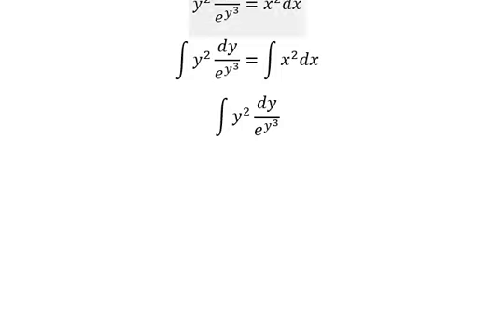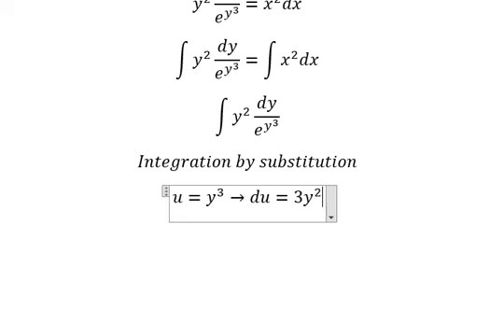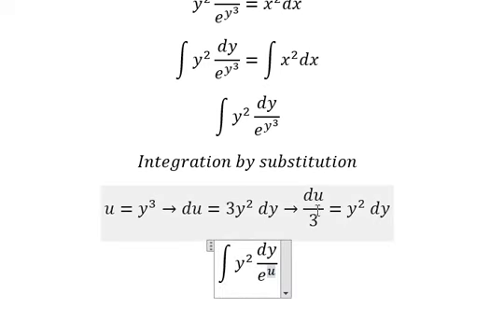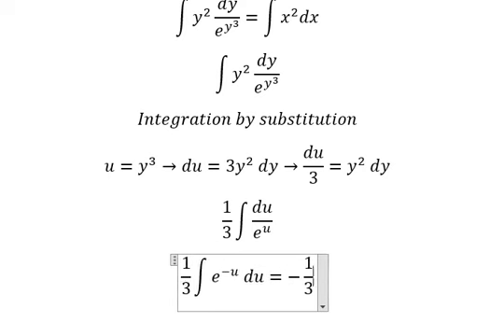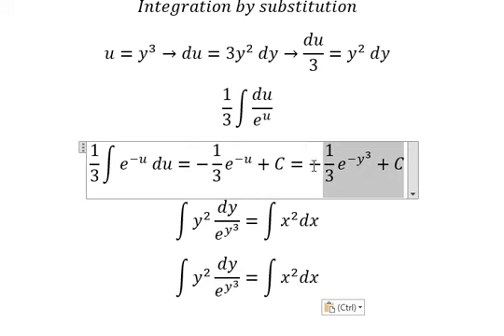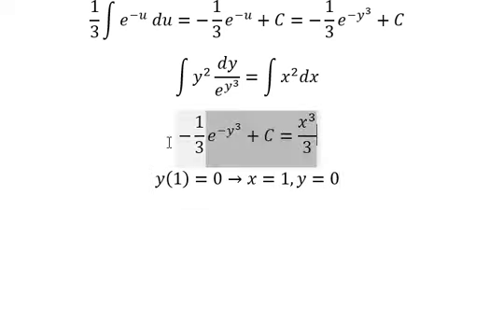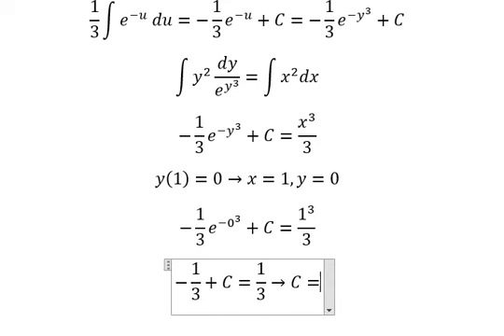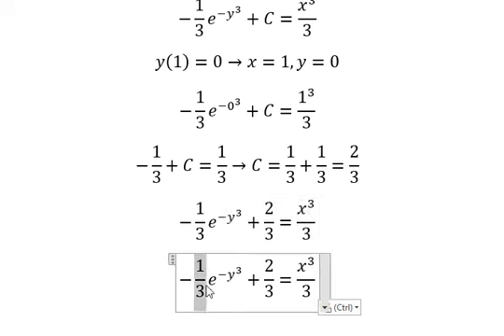Calculus Help: Separable Differential Equations - y(1)=0 y^2 dy/dx=x^2 e^(y^3 )